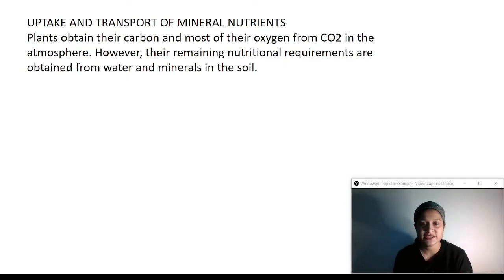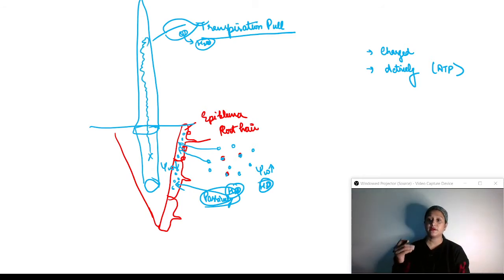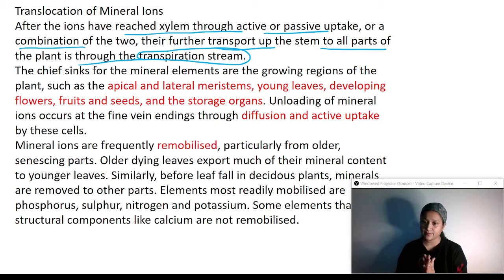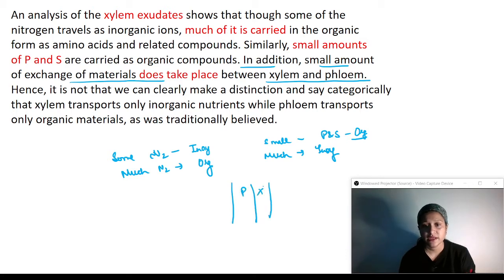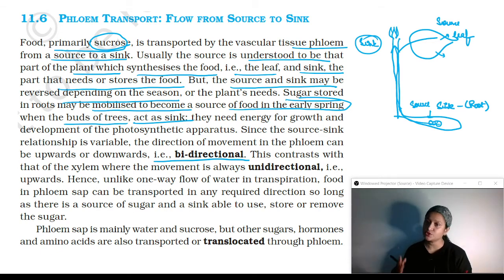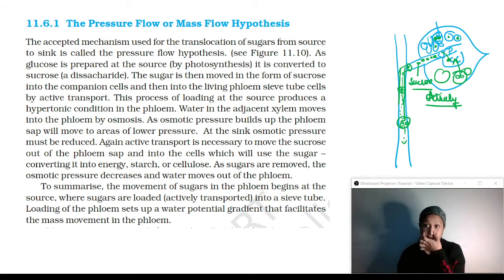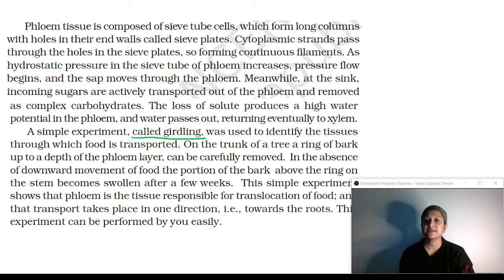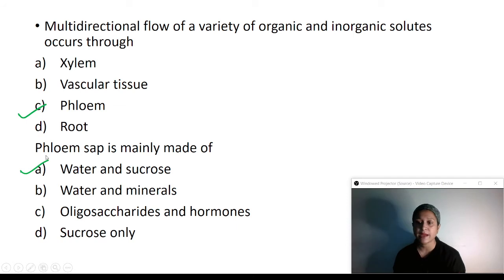NEET- | Class 12 | Transport in plants | Uptake of mineral nutrients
Hi I am a MEGHA working as an educator on YouTube and on unacademy as a doubt solver.
My courses are free on youtube for biology aspirants. You will get Best NEET and AIIMS  lecture on my channel that will help you to score well

Uptake of mineral nutrients
Class 12

Hope my videos clear your doubts.

Below are the links of chapters which are already updated for you. Have a look

Write your queries in the comment box , i will try to solve them out.

Follow myTelegram link -
Kulshrestha biology